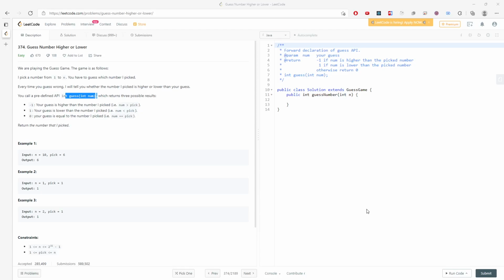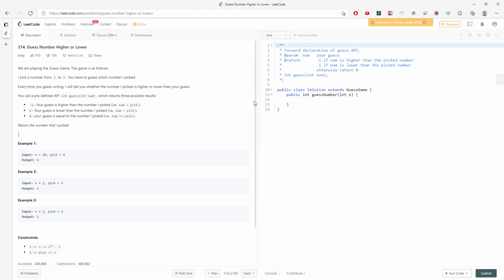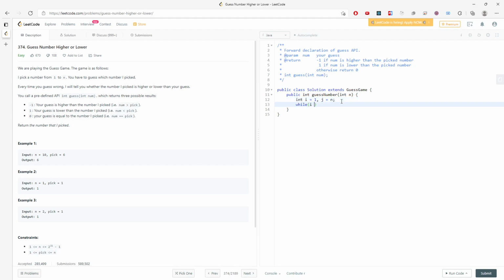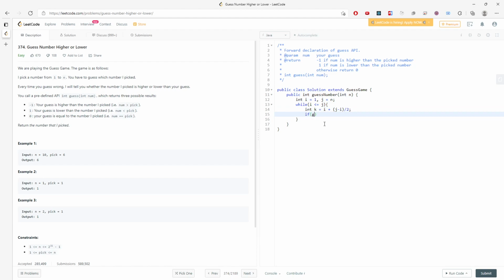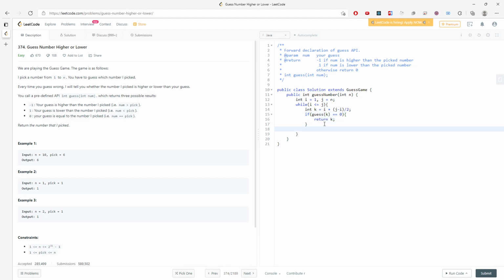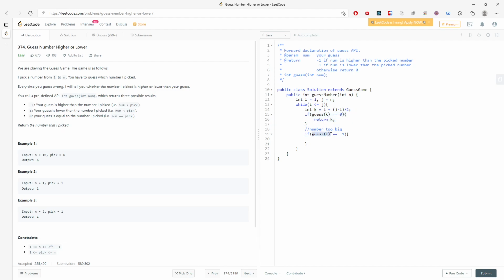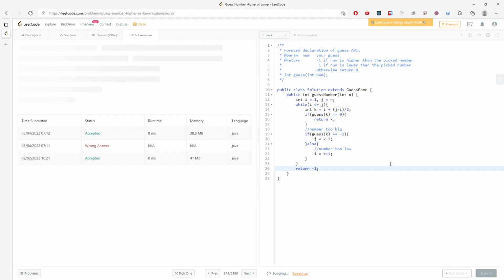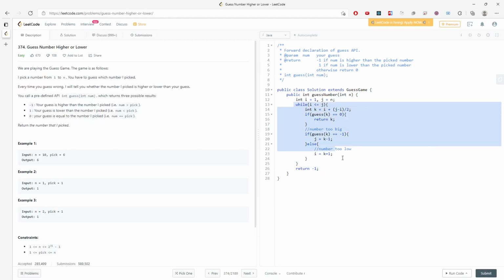LeetCode 374 | Guess Number Higher or Lower | Binary Search | Java